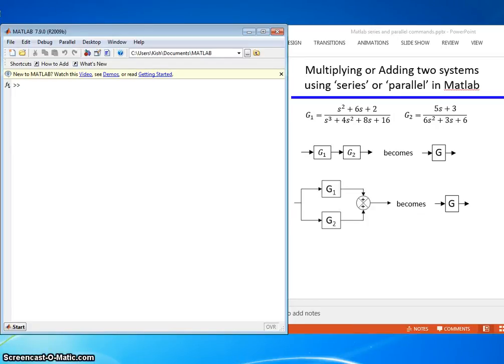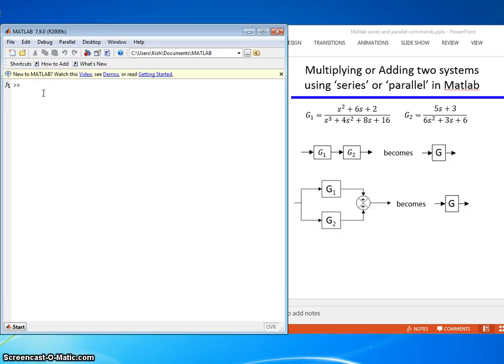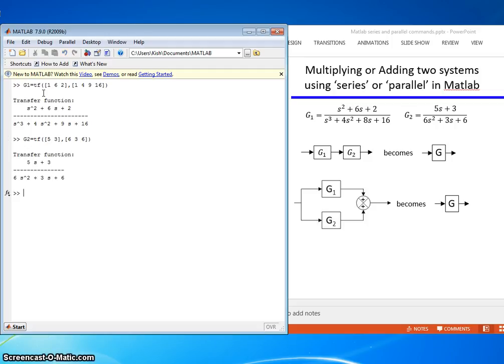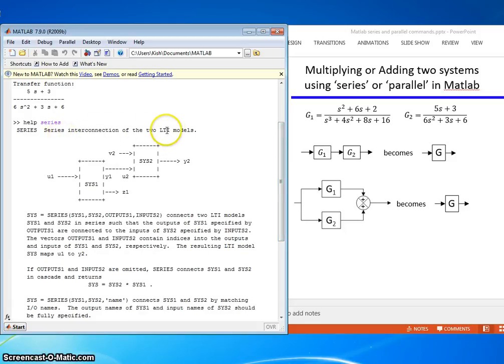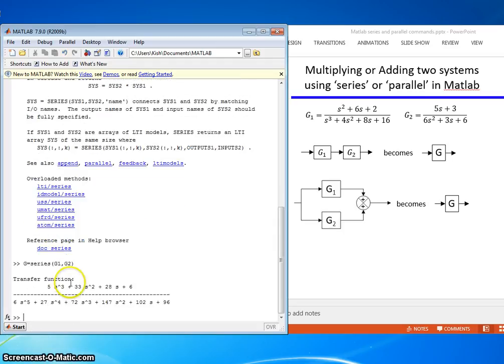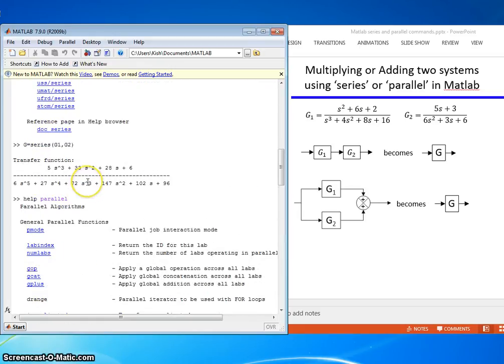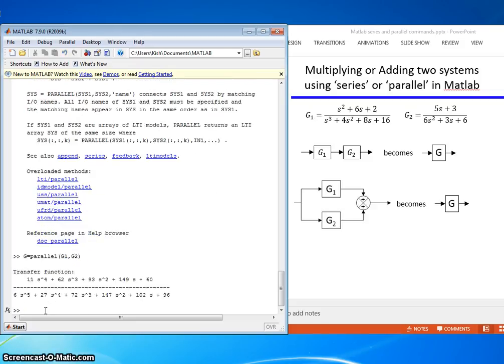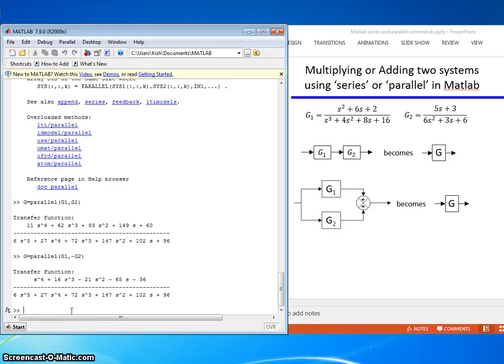Matlab series and parallel commands